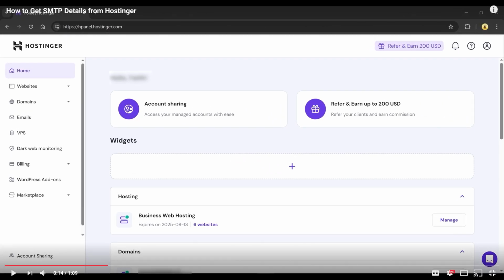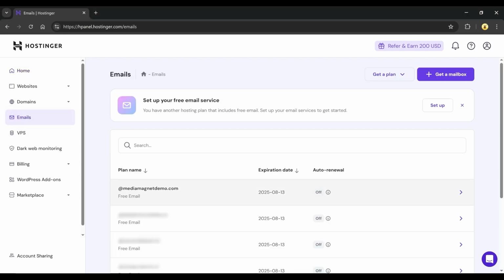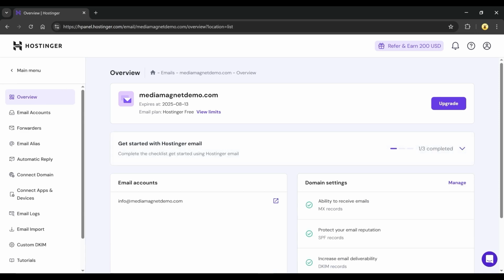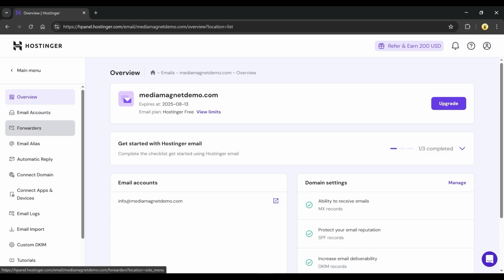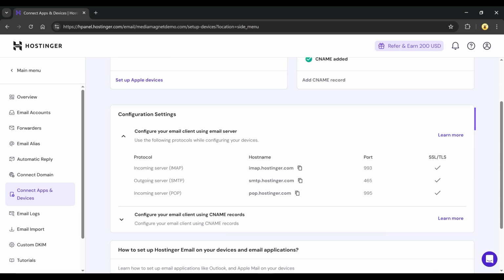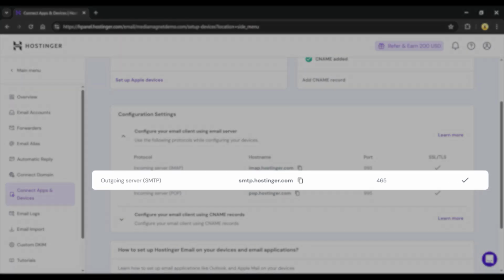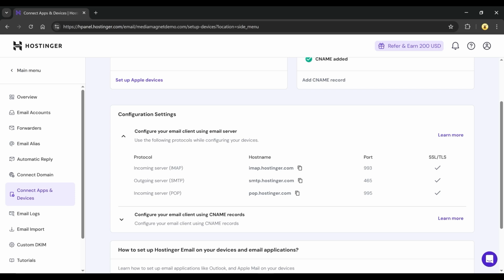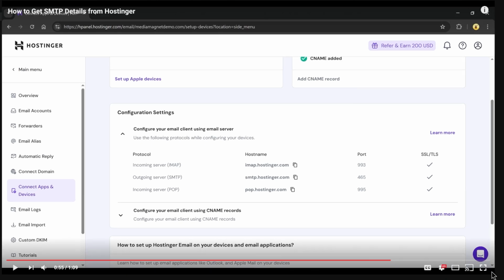How to Get SMTP Details from Hostinger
Learn how to find SMTP details in Hostinger to configure email sending for your website or application.